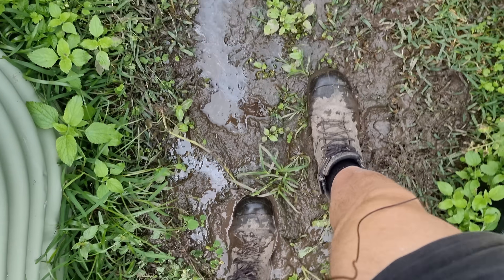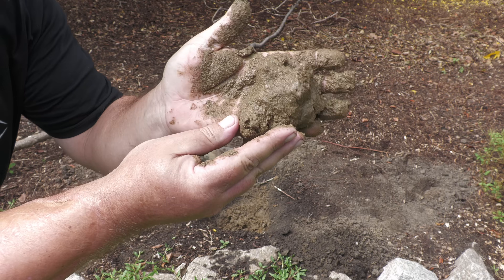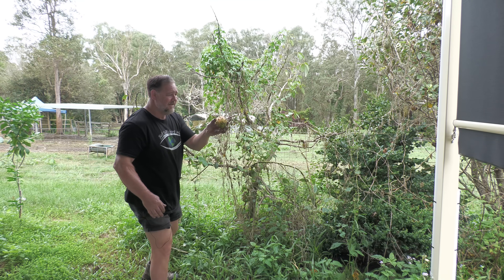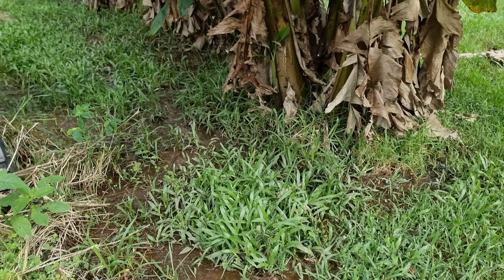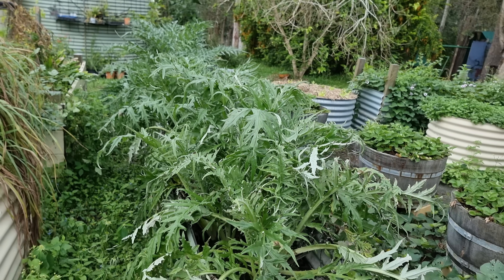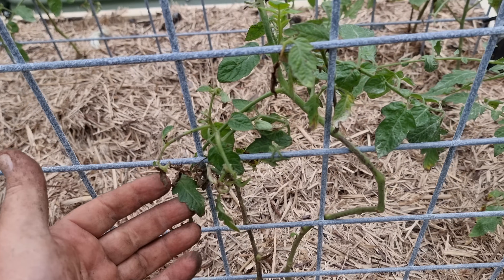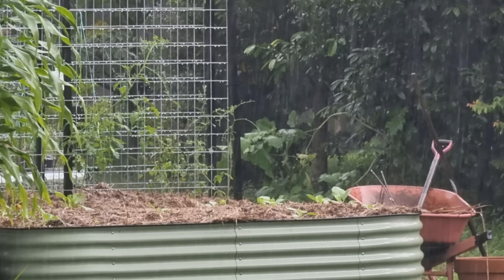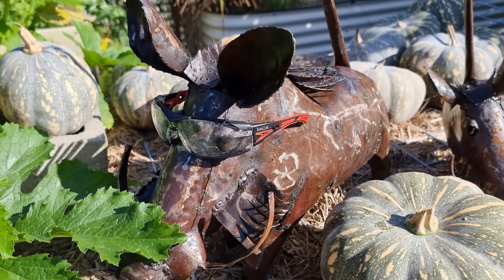What Happened to Our Raised Bed Garden in Pouring Rain?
In this video, I explain what happened so far to our raised bed garden and fruit trees in constant rainy weather. How has the drainage gone and I share some tips on gardening in wet conditions?